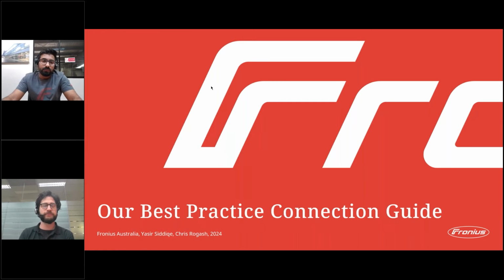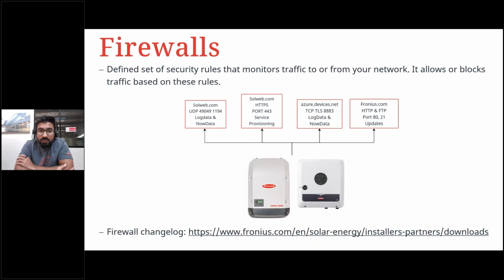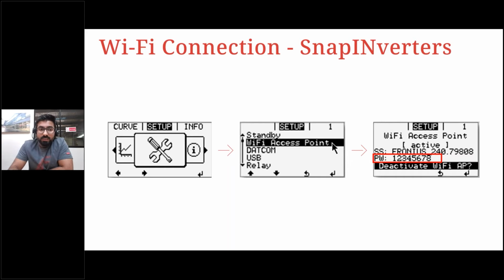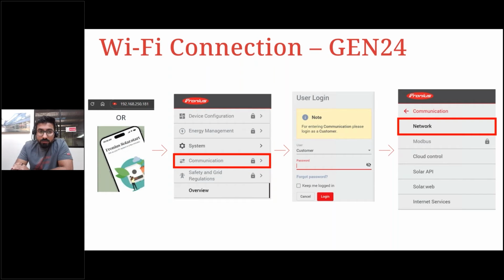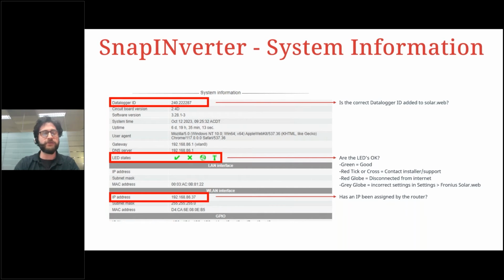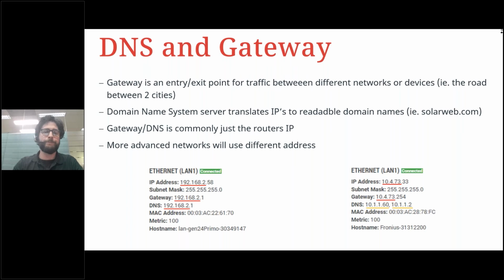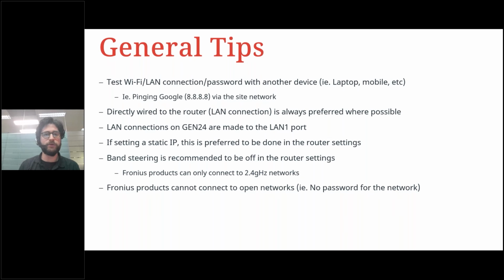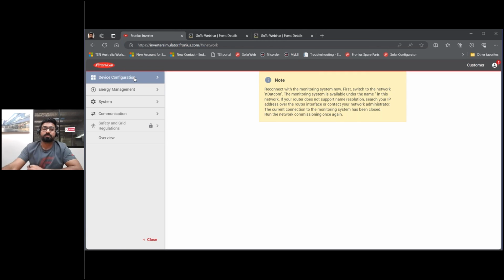Webinar: Our Best Practice Guide to Connection Fronius Inverters to the Network (AUS)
Having a strong and steady connection to the inverter is an essential part of allowing you and your customers reliably monitor energy production and consumption, as well as make educated decisions on how to use that energy. In this webinar, we will dive deep into all our best practice principles when it comes to connecting Fronius inverters to the network to help you set up a reliable connection for your customers.

We will cover:
- Why is it important for the Inverter to have a strong & reliable connection
- The optimal methods of connecting Fronius inverters via LAN & WiFi
- How to troubleshoot if connectivity issues arise
- Live demonstration with our GEN24 inverters
- Using range extenders and more!

Hosted by:
- Christopher Rogash, Technical Support Engineer
- Yasir Siddiqe, Technical Support Engineer

Stay up to date and register for our upcoming events

Timestamps:
0:00 - Introduction
0:41 - Agenda
1:48 - Why Online System Monitoring is Important
3:24 - Types of Internet Networks
4:25 - Firewalls
5:19 - Using Range Extenders
7:05 - Mesh Networks
9:36 - How to connect a SnapINverter to the network via WiFi
13:32 - How to connect a GEN24 to the network via WiFi
16:28 - How to connect a Fronius inverter to the network via LAN
17:10 - Connecting to WiFi using the WPS function
18:40 - Troubleshooting: SnapINverter
20:45 - Troubleshooting: GEN24 LED States
21:27 - Troubleshooting: Restarting the inverter
22:31 - Troubleshooting: Update the inverter
23:06 - Troubleshooting: Hostnames
23:41 - Troubleshooting: DNS and Gateway
24.51 - Troubleshooting: Internet Services
25:44 - Troubleshooting: Static Ips
27:24 - Troubleshooting: Band Steering
28:15 - General Tips
29:45 - What information does Fronius Tech Support need from you?
30:48 - Live Demonstration with the GEN24 Interface
34:12 - Q&A